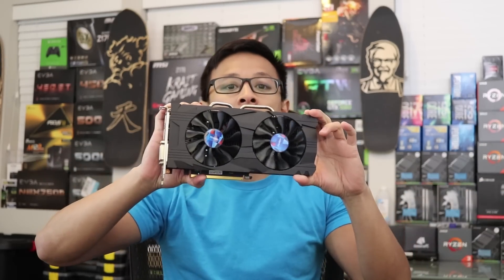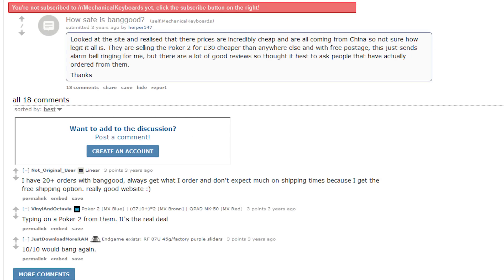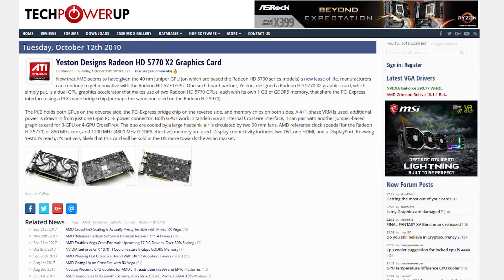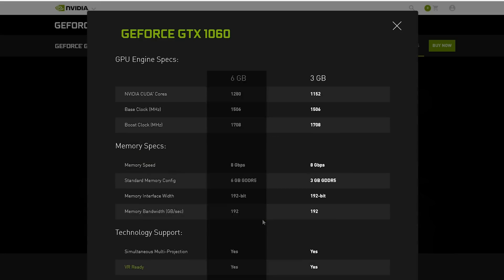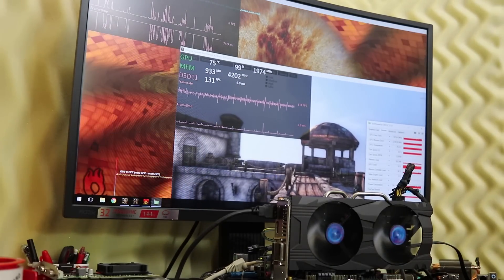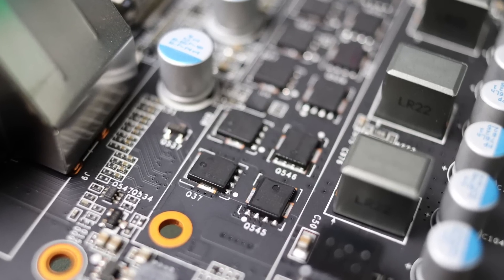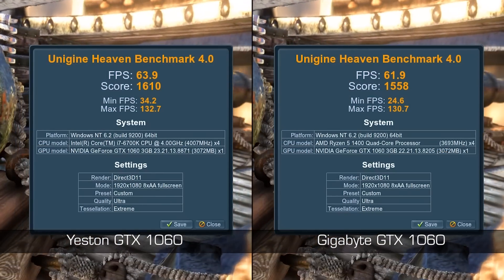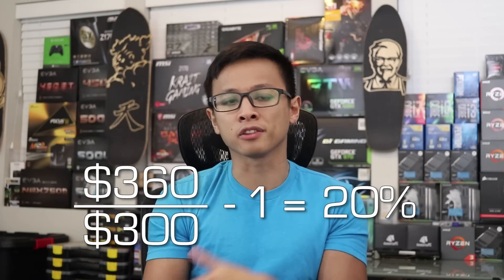Legit Chinese Graphics Cards? Hands on with the Yeston 3GB GTX 1060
"Made in China" is something that's seen in a lot of products, and most people are okay with it. It sometimes carry a negative connotation, and really depends on the product. For cheaper and lower tech items it's not that big of a deal. Even things like generic action cameras and other mainstream electronics from China are generally accepted and sometimes quite popular. But what about higher end PC components? Like the GPU? I got a chance to check out a GPU from Yeston, a brand based in China I've never heard of. There is virtually no coverage of any of these cards online. Note, these are still Nvidia GPUs, the manufactures just equip it with custom coolers, PCBs, clock profiles, etc. I tested the Chinese card and compared it to an equivalent card I've used from one of the big US based brands. This video summarizes my findings and thoughts. Would you ever consider a Chinese GPU?

***The GPU in this video was provided by Banggood for review. No review direction has been given for this video, all opinions given are my own.

Mailing Address:
Danny Le